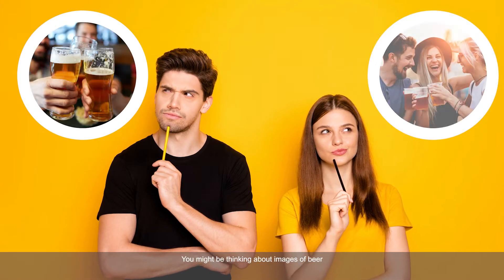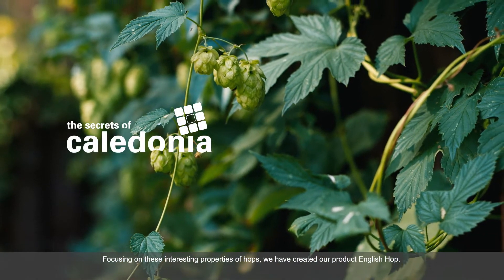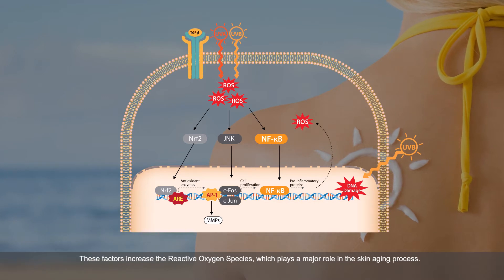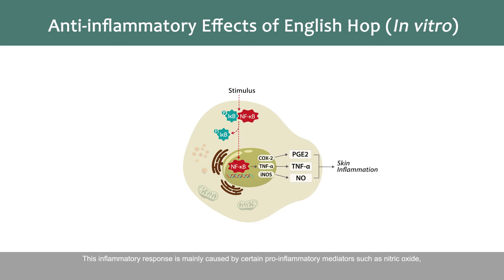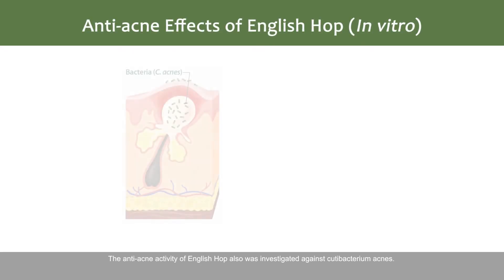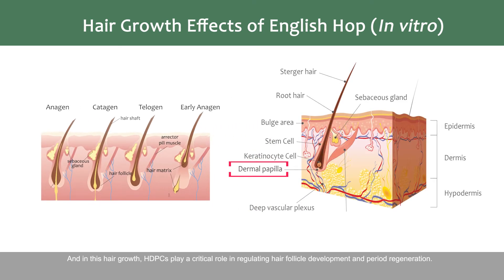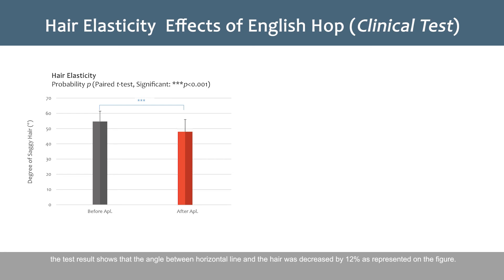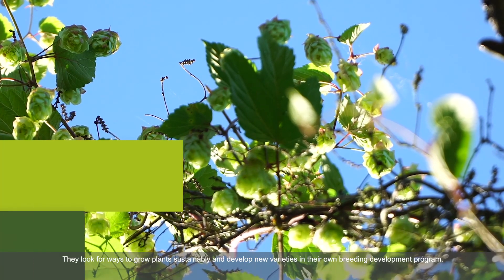English Hop (Humulus Lupulus (Hops) Extract)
Product Name : English Hop
INCI name : Humulus Lupulus (Hops) Extract
Efficacy : Antioxidant, anti-inflammatory, and anti-microbial, hair growth effect